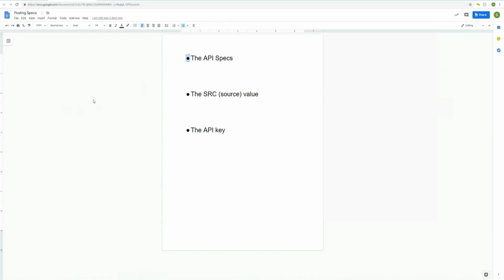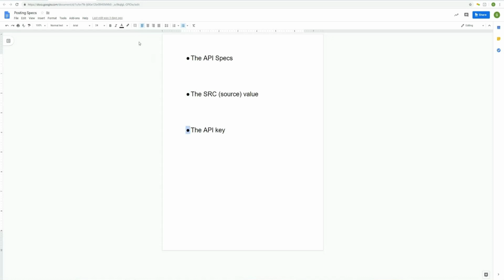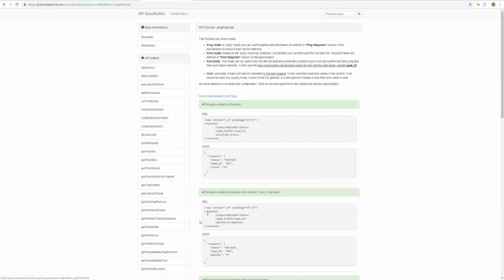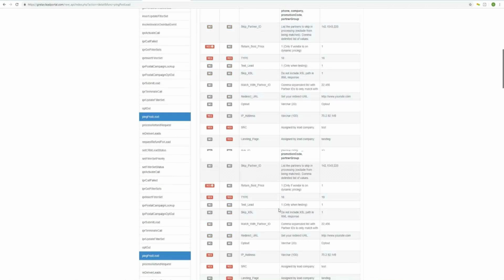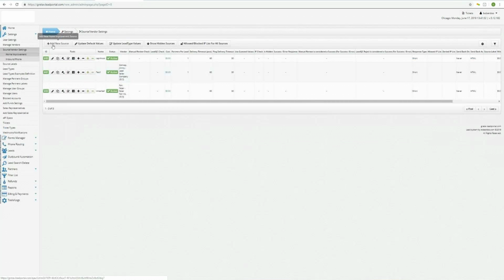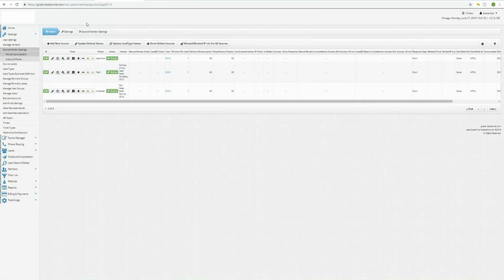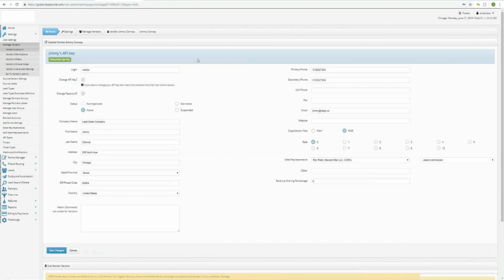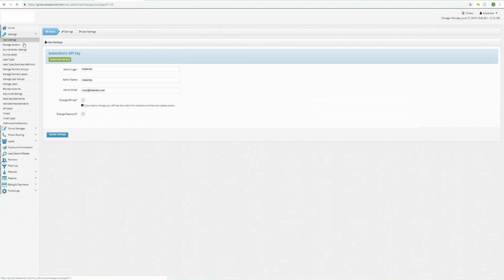Posting Specs boberdoo Onboarding